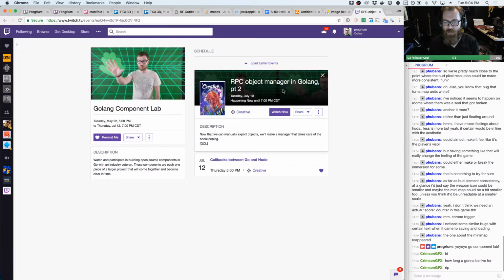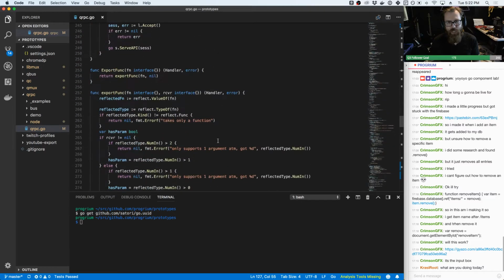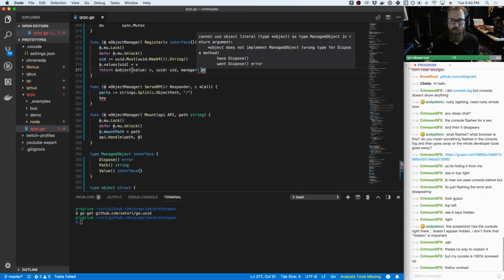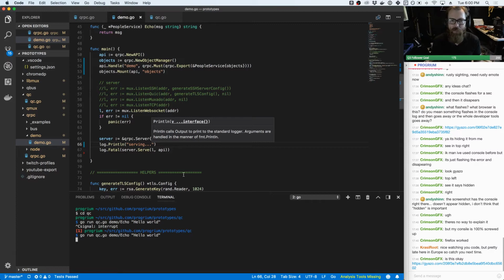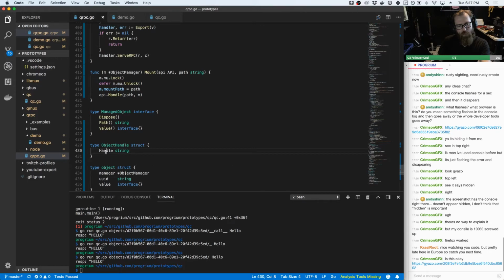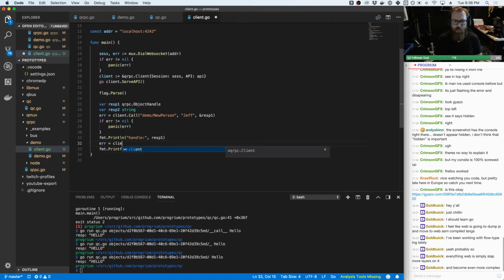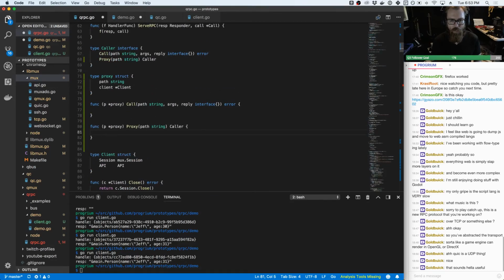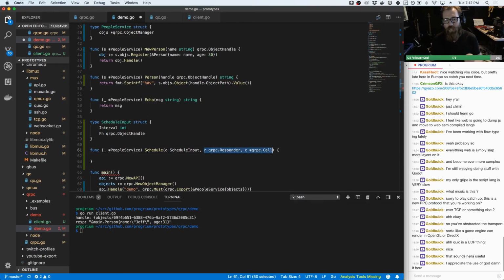RPC object manager in Golang, pt 2 [GCL]